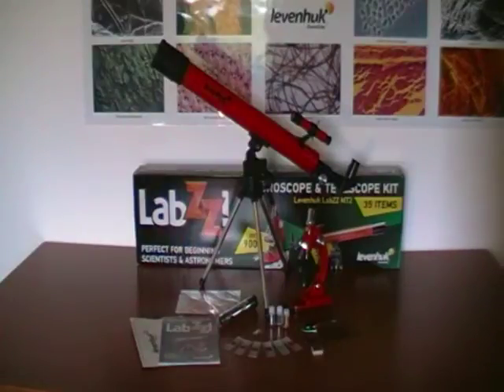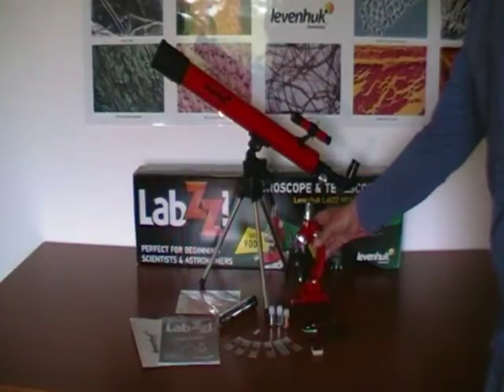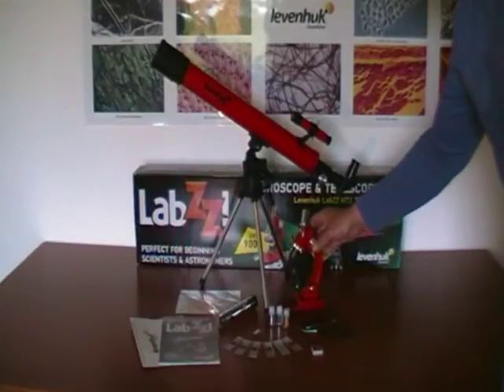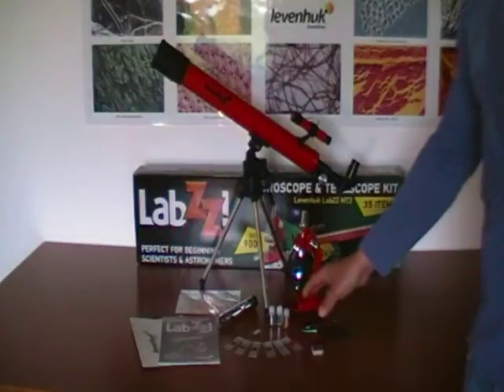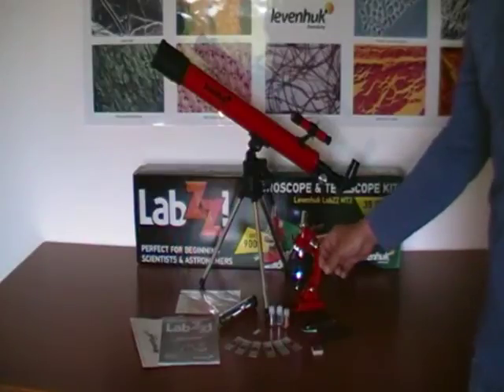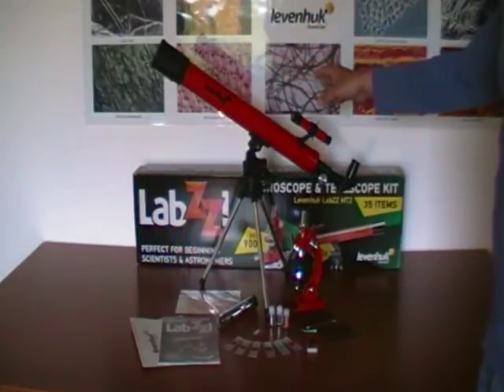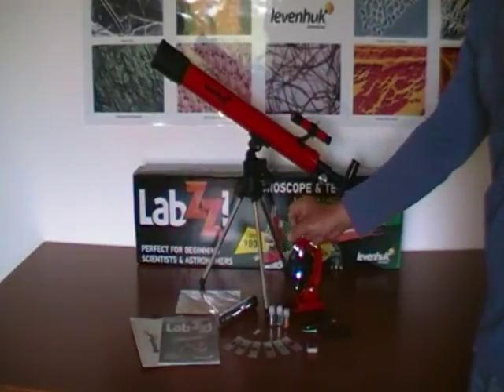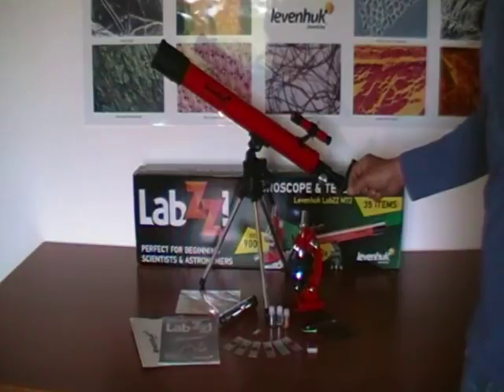Levenhuk review: LabZZ MT2 Microscope & Telescope Kit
Special Levenhuk review:  Levenhuk LabZZ MT2 microscope + telescope science kit. The kit is created especially for young explorers. Levenhuk LabZZ MT2 is a universal set that provides children with a fun and entertaining way of learning astronomy and biology. Watch this Levenhuk review to find out what's included in the kit. Enjoy discoveries with Levenhuk LabZZ!

Don’t lose your chance! This product is available for purchase on Amazon

If you like this kit, consider checking out other Levenhuk kits for kids in our Amazon storefront